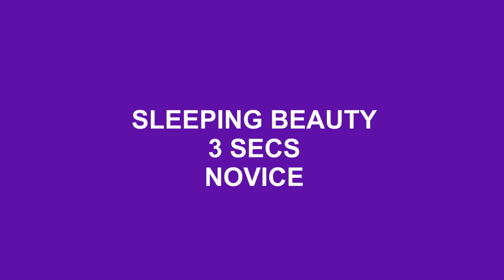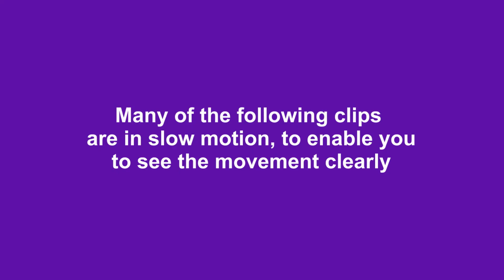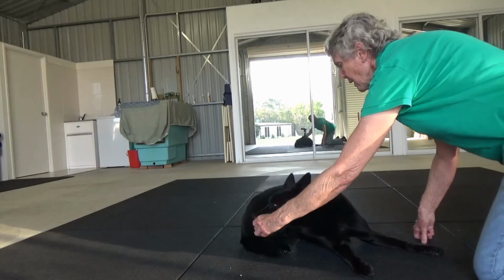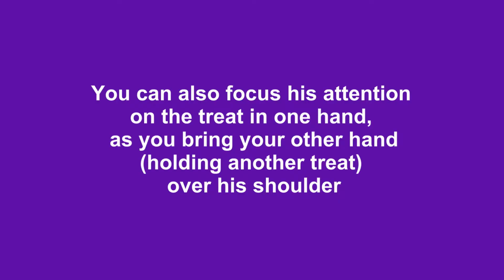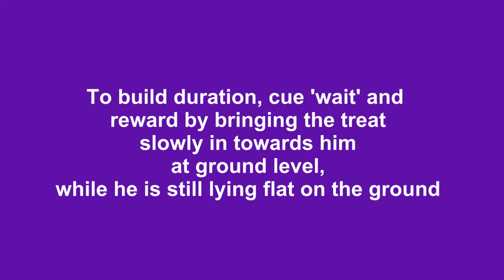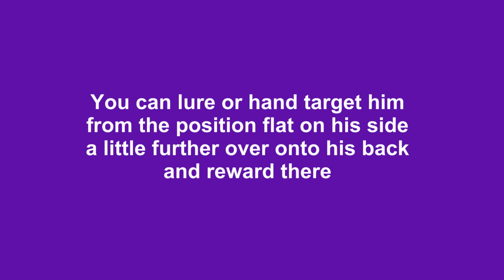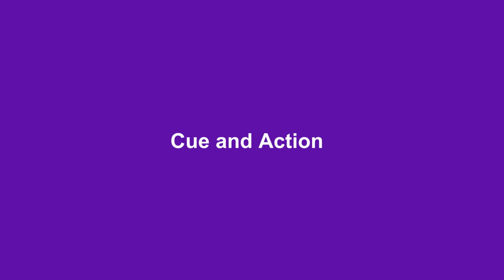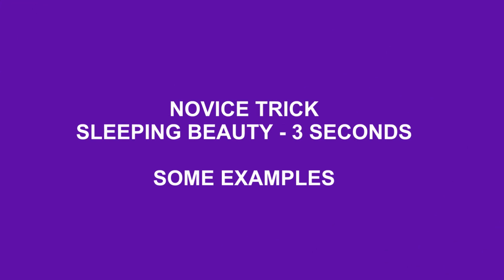N 14 Sleeping Beauty Novice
Sleeping Beauty (your dog lying on his side or on his back) is a stand-alone trick and also provides the foundation for the roll over.  It needs to be taught carefully and calmly, avoiding sudden and especially any jerking movement by the dog.